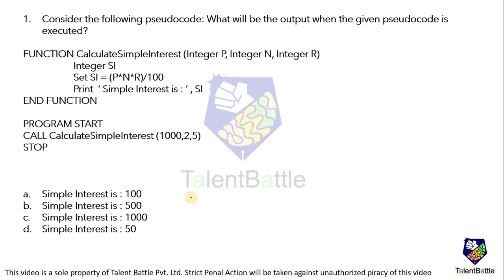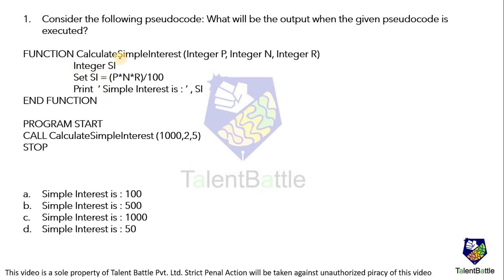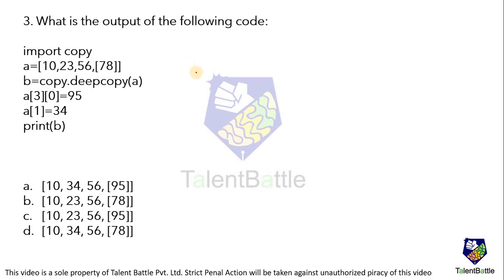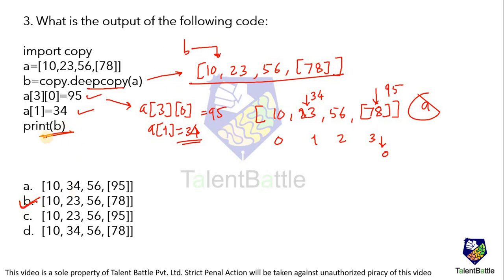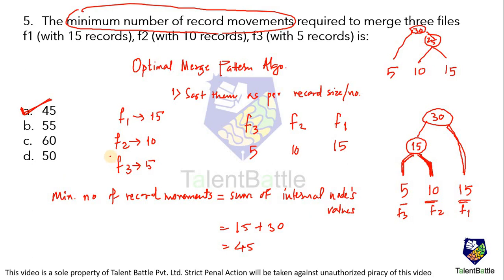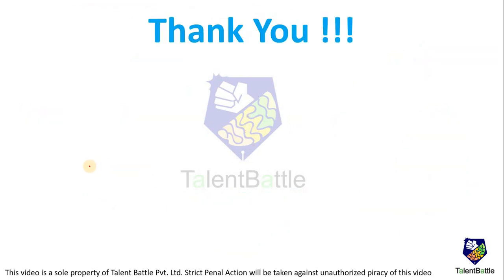Cognizant GenC Elevate Technical MCQ questions 2023 | DBMS Pseudocode Programming MCQ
In this video, we are going to solve Cognizant GenC Elevate SQL Query Question 2023